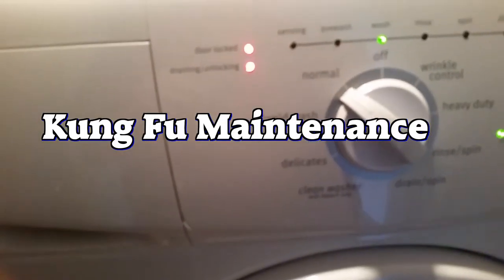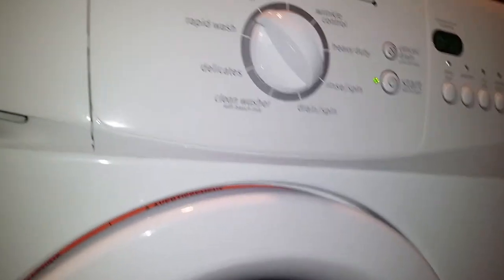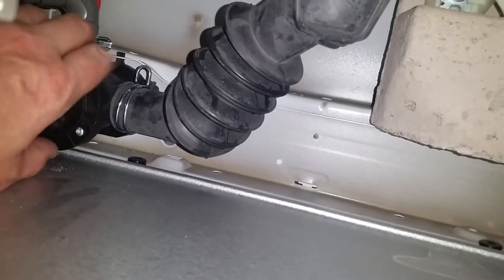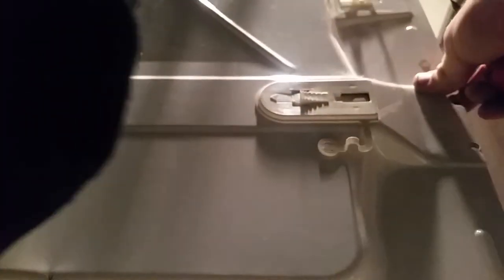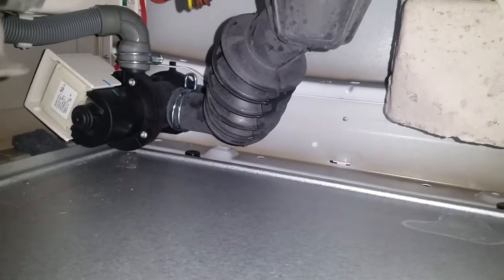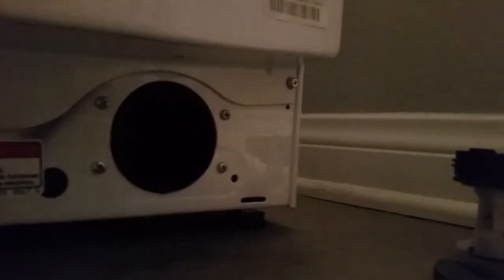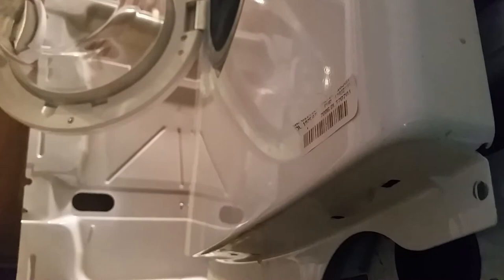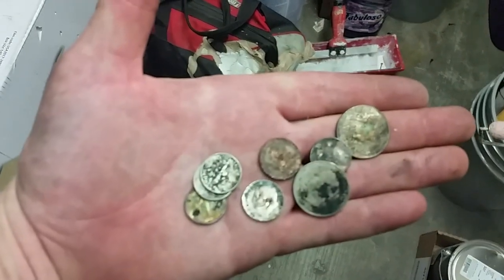Front Load Washing Machine Repair 101 For Clothes Washer That Won't Start Drain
Kung Fu Maintenance shows Front Load Washing Machine Repair 101 For Clothes Washer That Won't Start Drain